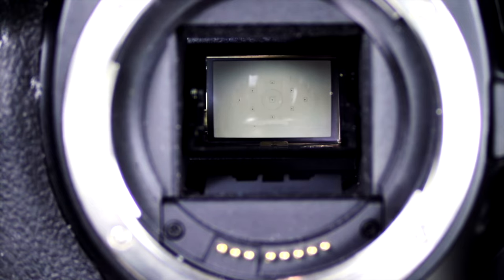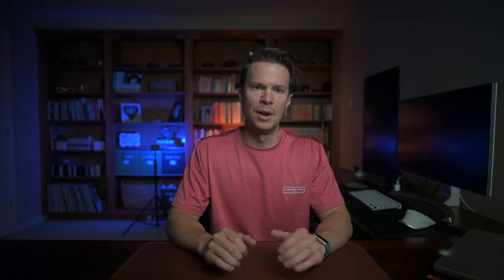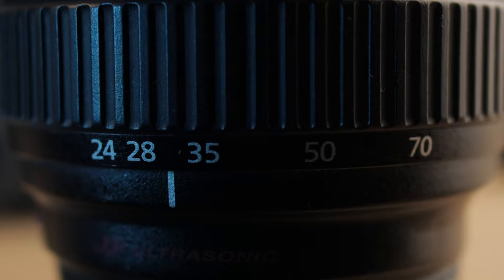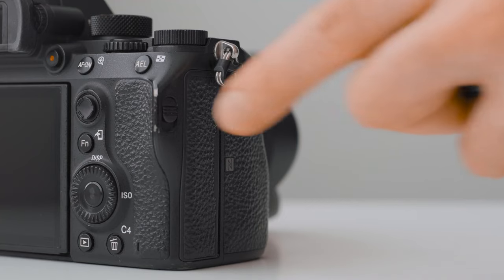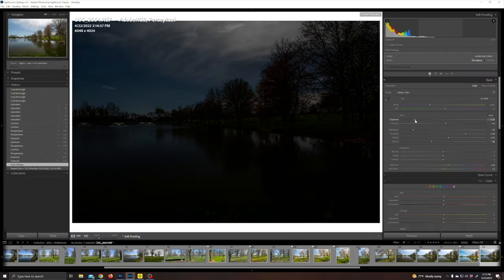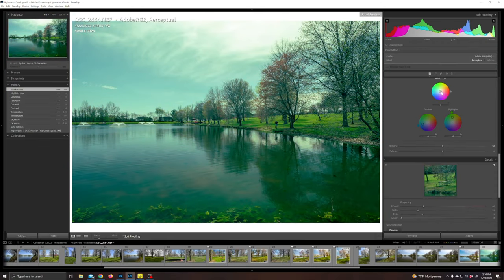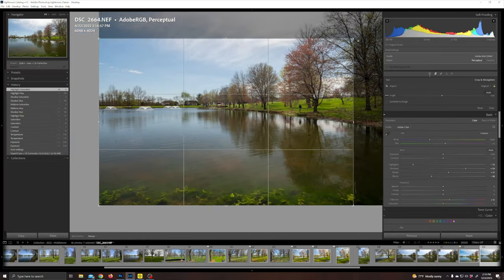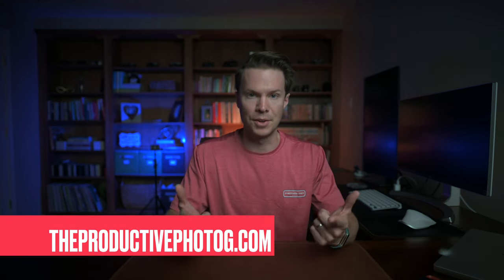5 Things ALL Beginner Photographers Need